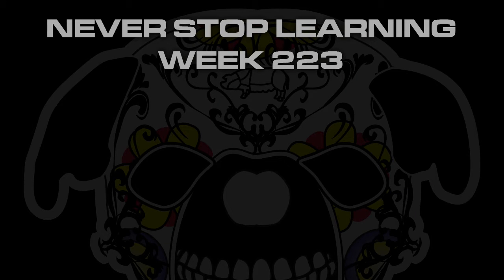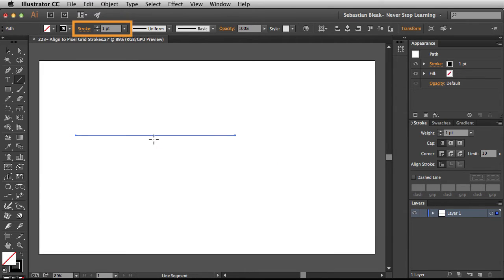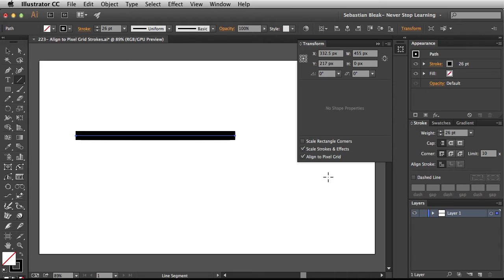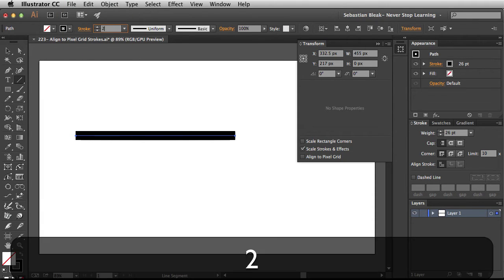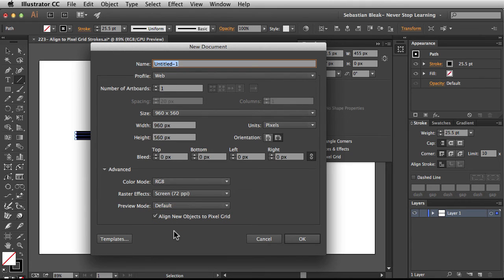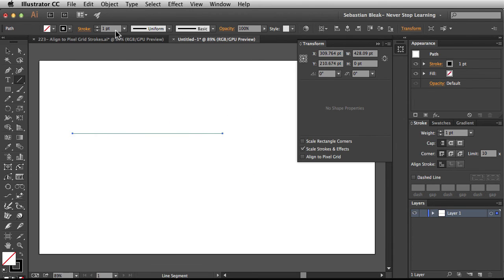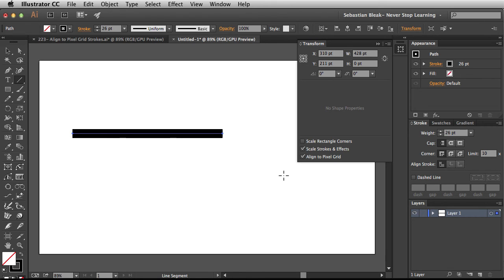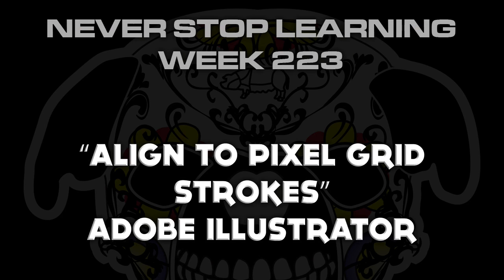Adobe Illustrator "Align To Pixel Grid Stroke" NSL WK 223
If you've ever tried to add a half a Point on your Strokes in Adobe Illustrator but it rounds up, this video will show you how to trouble shoot your document. It'll also show you how to set-up your document if you NEED your artwork to be pixel perfect.